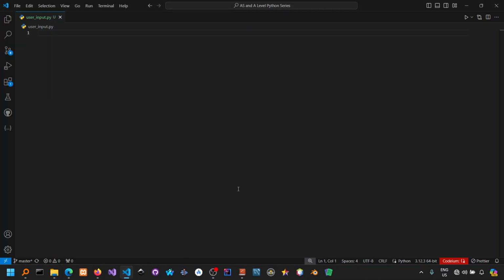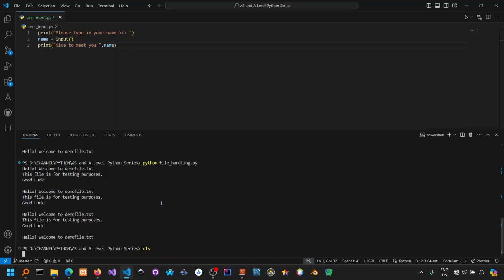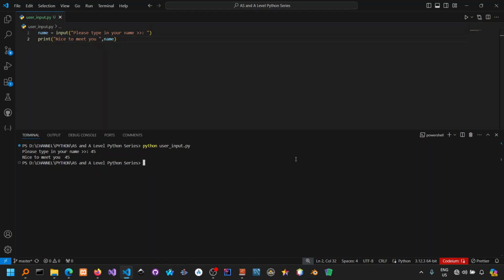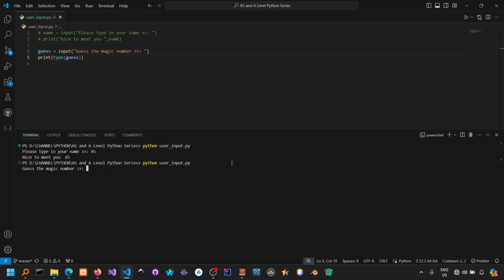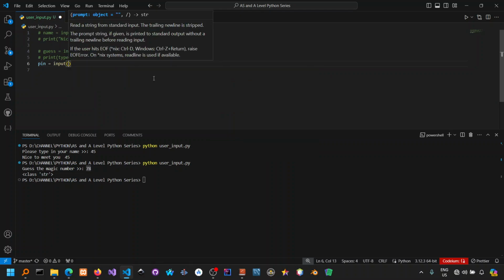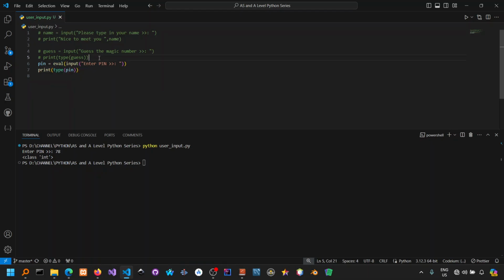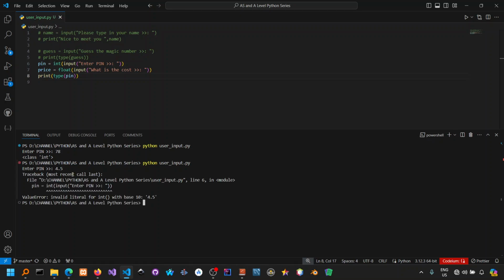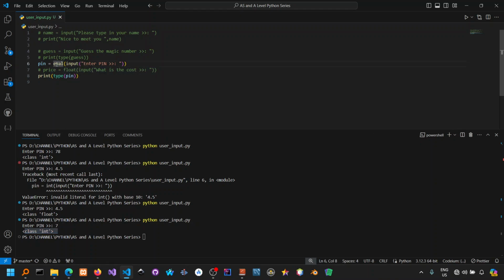30 User Input - AS and A Level Python Programming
n Python, you can get user input using the built-in input() function. It always returns the input as a string, so you'll often need to convert it to another type (like int or float) if needed.